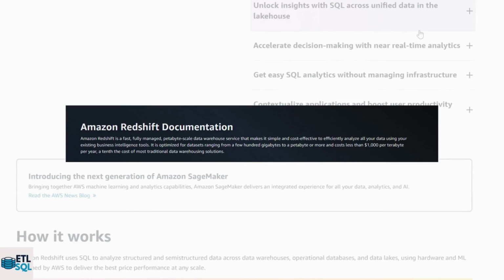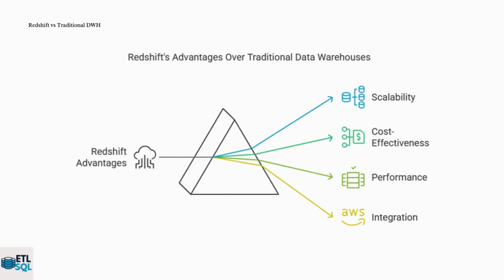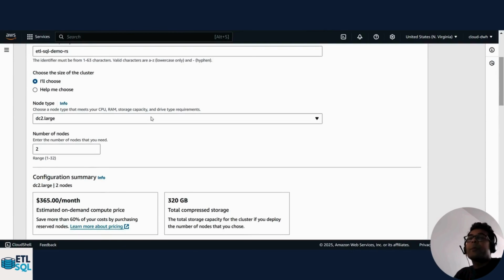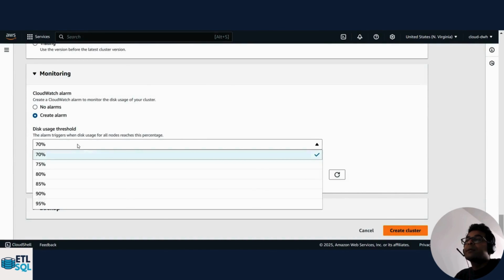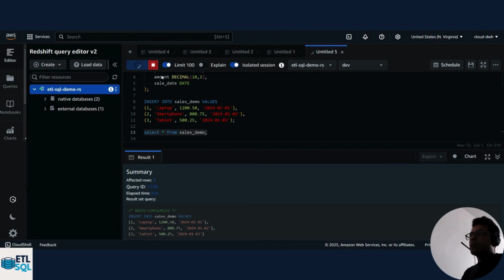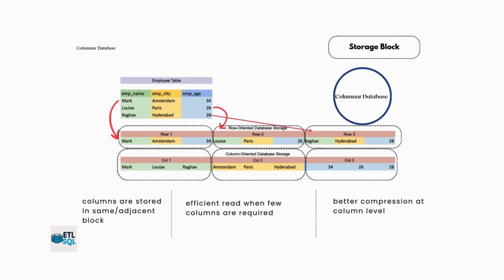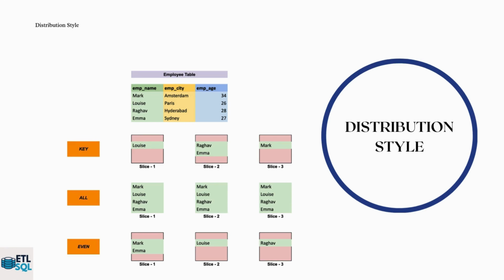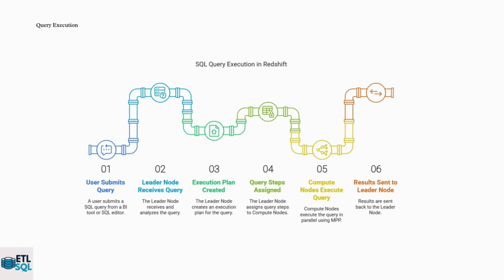Amazon Redshift Tutorial: Master the Concepts Before Hands-On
If you liked this video & my teaching style & wish to join my crash course live training then fill the form below:
I keep small batches and group students with similar aspirations and current knowledge level. If you have more than 5 years of data engineering experience & wish to learn AWS then this crash course is just for you.
Fill the form mentioned above & I will setup a introduction call soon.

In this video I have explained what is Amazon Redshift.
I have started with OLTP vs OLAP.
Then compared redshift with other traditional data warehouse system
I have explained redshift MPP architecture, distribution keys, sort keys, columnar database.
Then I have shown hands-on exercise in which I have created redshift cluster & created the first tables.
Drop your comments which I will consider for part 2 & part 3 content.